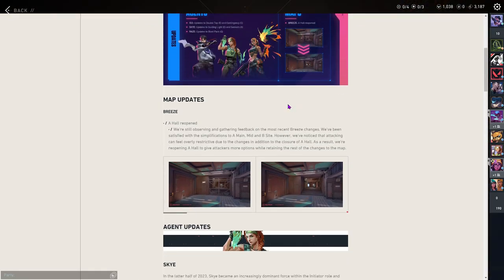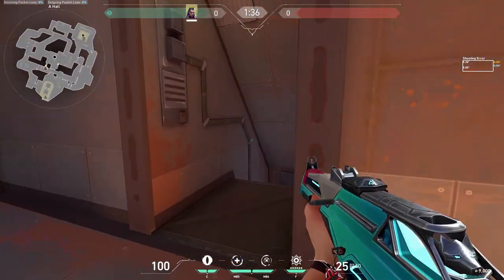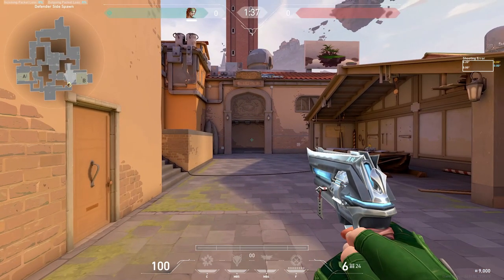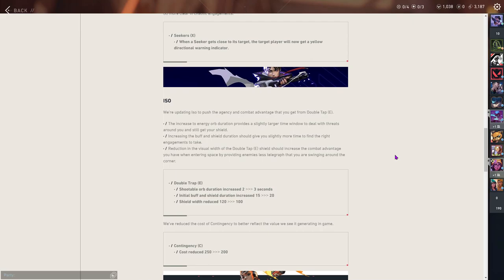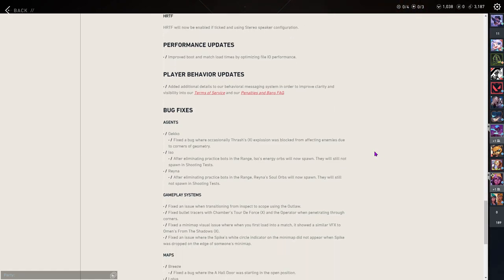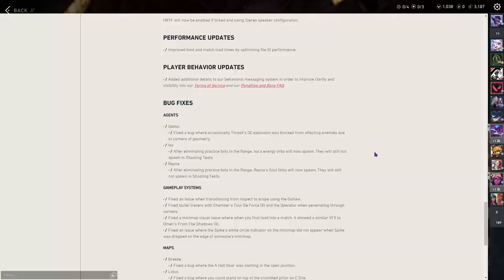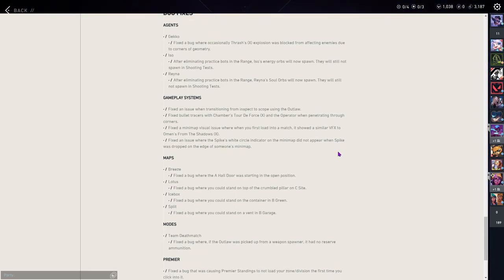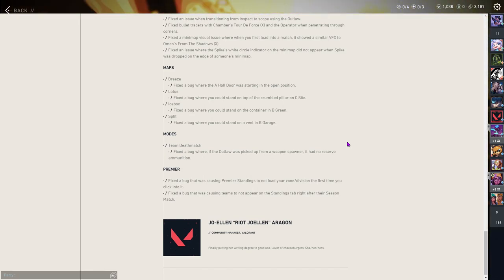NEW Valorant Patch 8.01 Changes (Iso Buff, Skye Nerf, Breeze Hall)